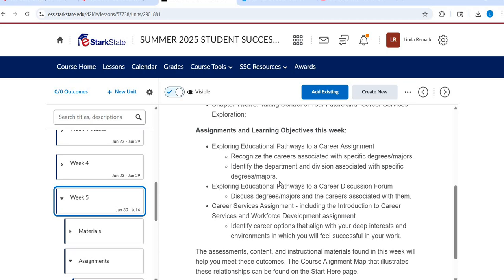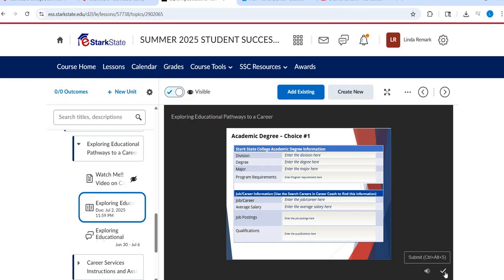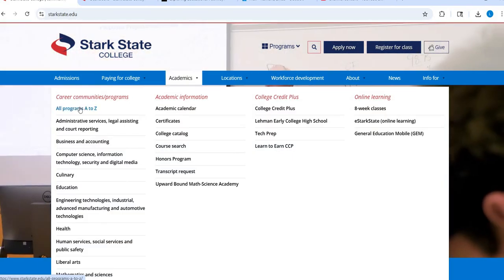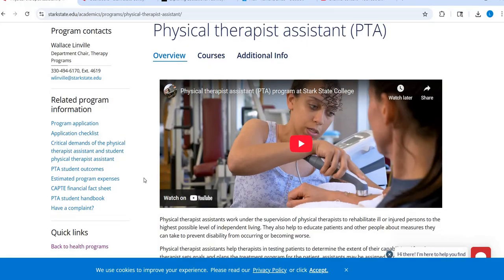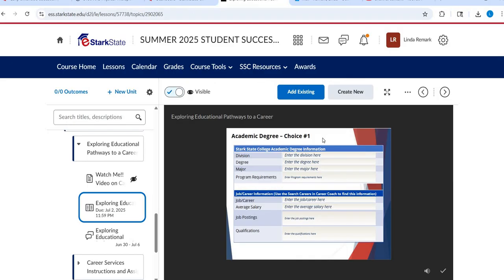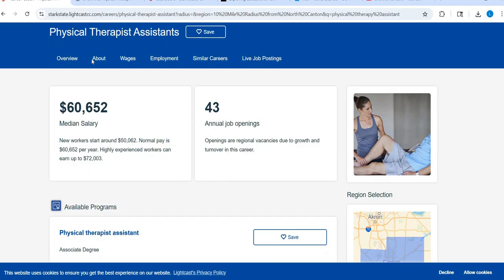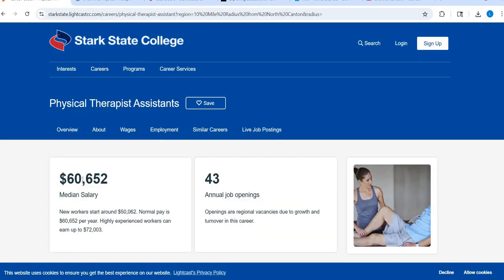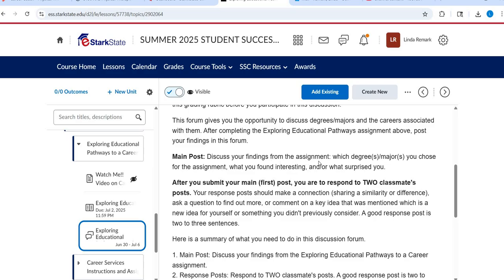Summer 2025 SSC101 week 5 Assignment Video Part 1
Week 5 Assignment Video Part 1